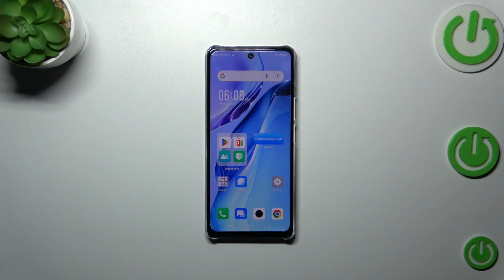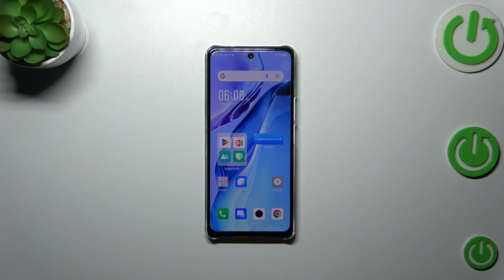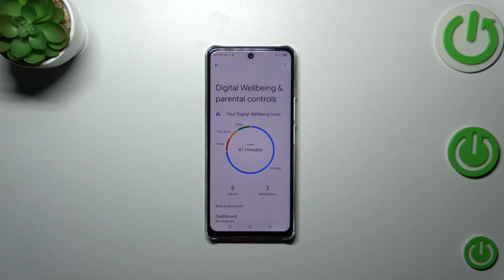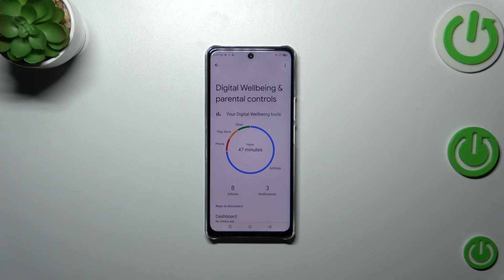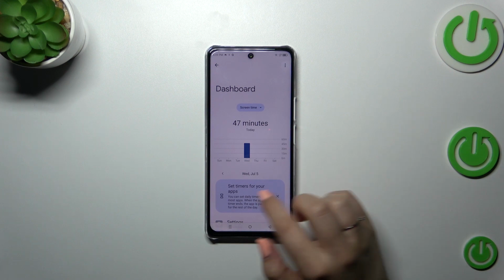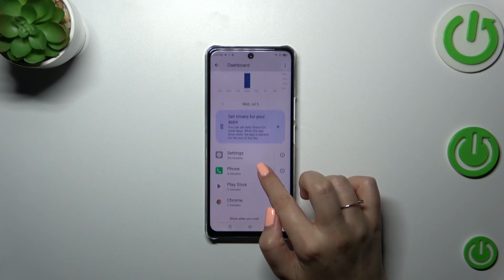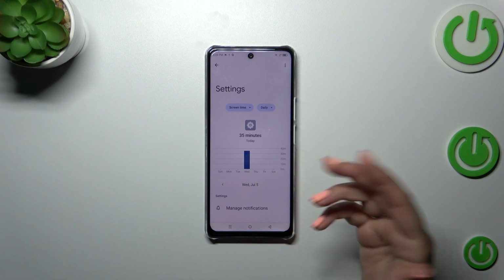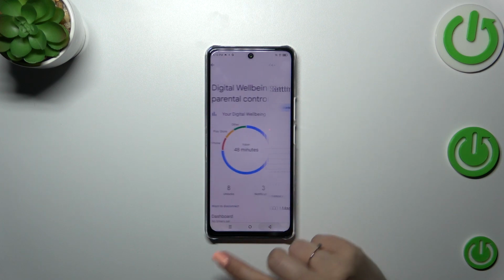How To Check Total Screen Time On INFINIX Note 30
In this helpful video tutorial, we guide you through the process of checking the total screen time on your INFINIX Note 30. Screen time refers to the duration for which your device's screen has been active, and it can be useful for monitoring your device usage patterns and managing screen time limits.

How to check screen time on INFINIX Note 30
Viewing total screen time on INFINIX Note 30
Checking device usage time on INFINIX Note 30
Monitoring screen time on INFINIX Note 30
INFINIX Note 30 screen time tutorial